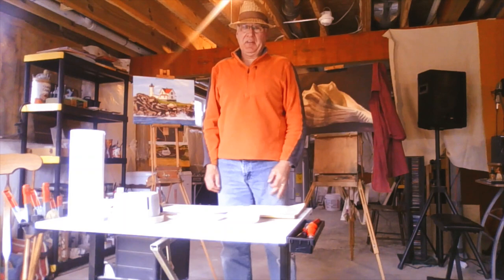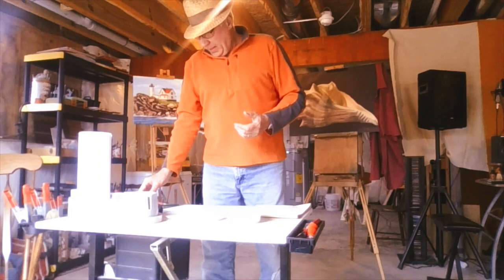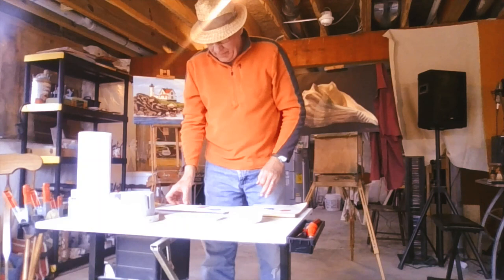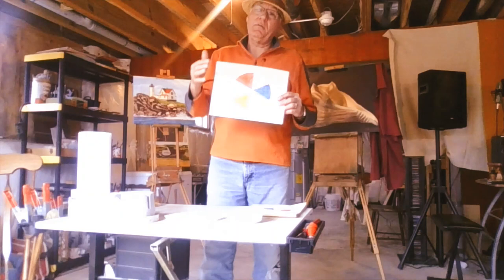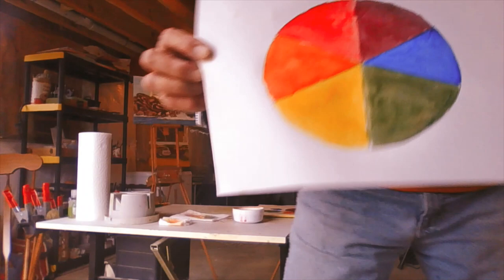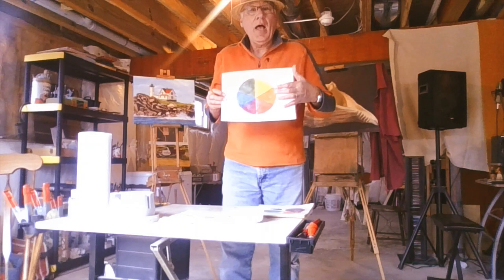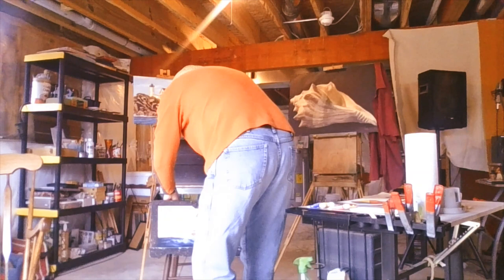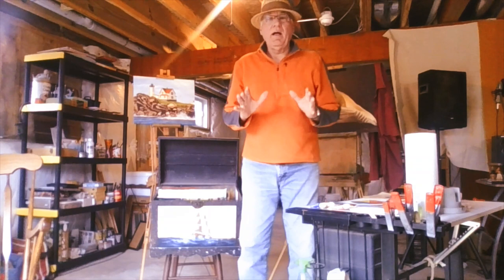Art Lesson 1 Making A Color Wheel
This is a 30 minute art lesson on how to make a color wheel and how to mix primary colors to get secondary colors, and how colors complement one another.